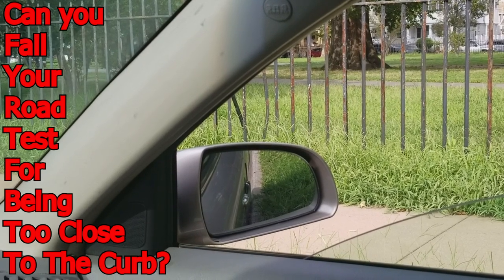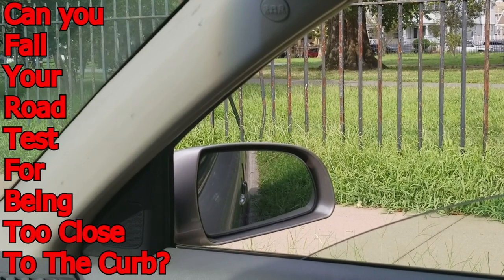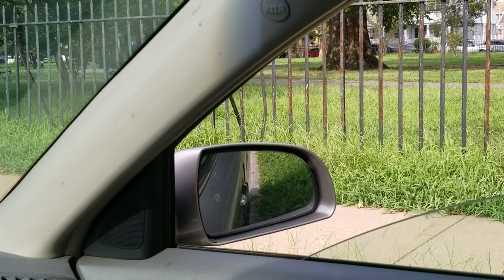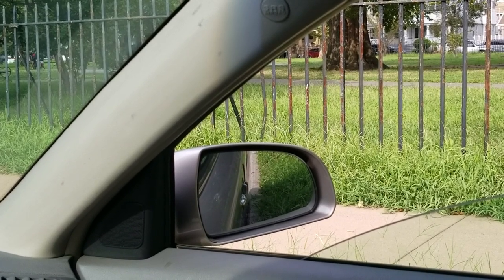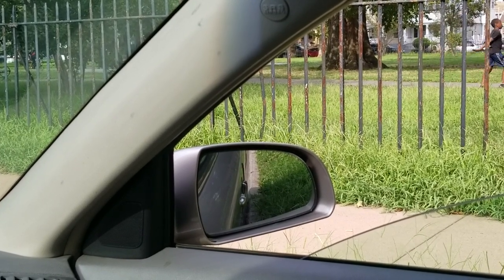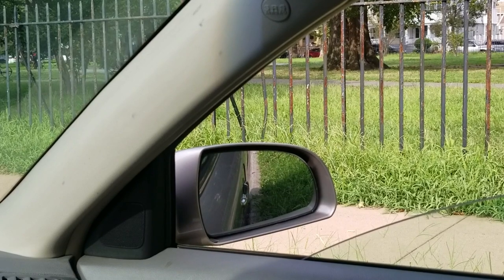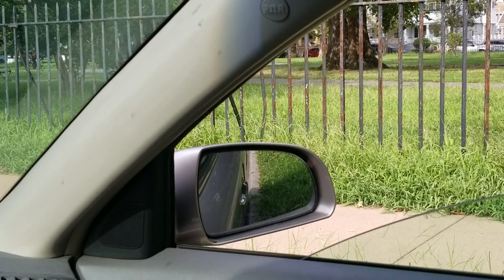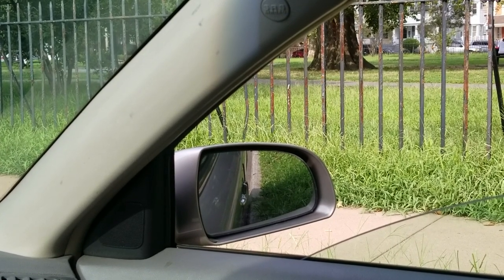Can You Fail The Road Test For Being Too close To The Curb?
Focus Auto Driving School
495 Flatbush Ave (Brooklyn Commons)
Brooklyn New York 11225
Roadtestready.com

Five Hour Class Registration (Licensed by New York State DMV) (MV278 Certificate Issued) (Classes Every Thursday):